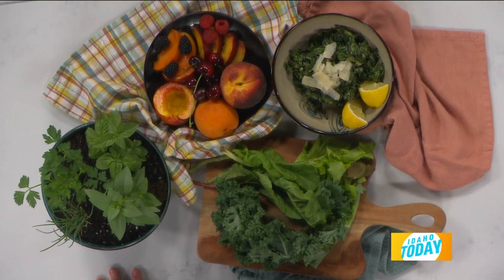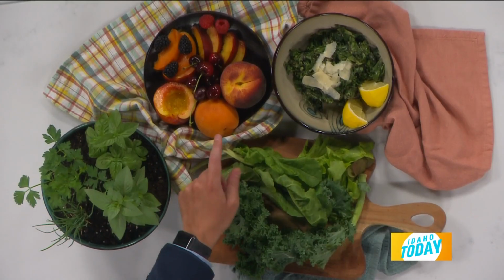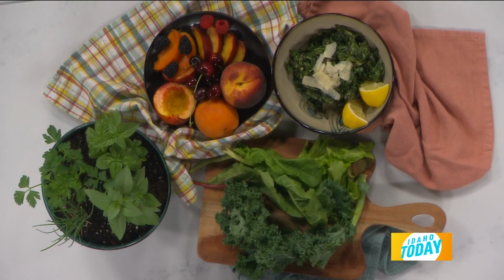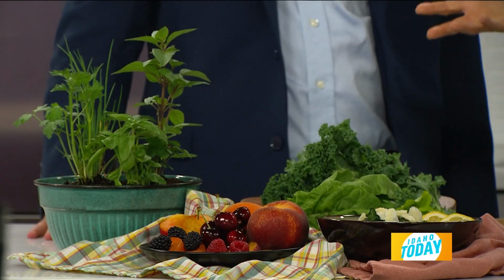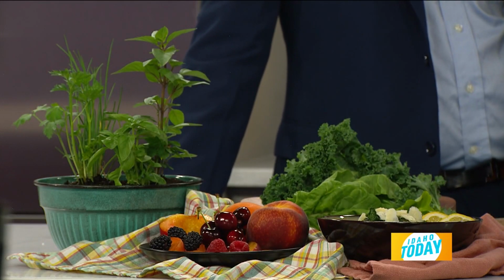Idaho Today: Flavorful Kitchen - Fresh produce from the Farmer's Market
Shop local at Farmer's Markets for fresh, local, produce.